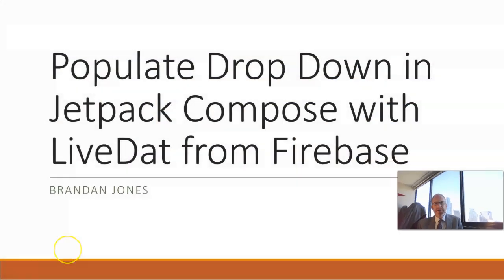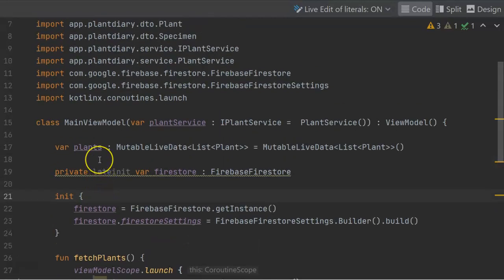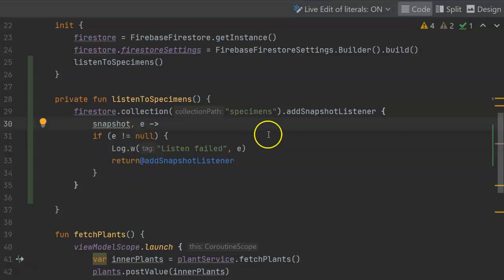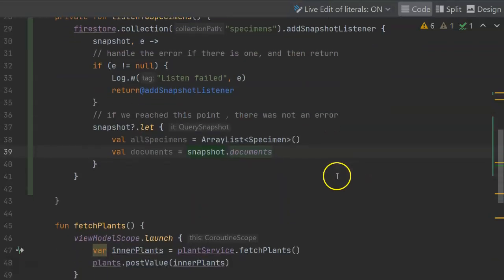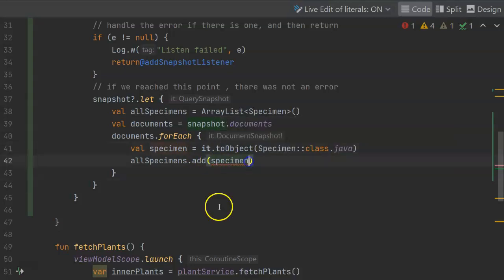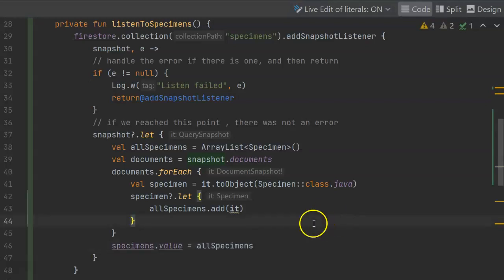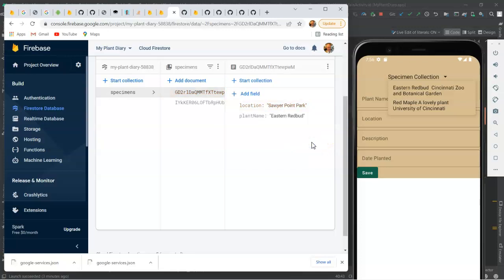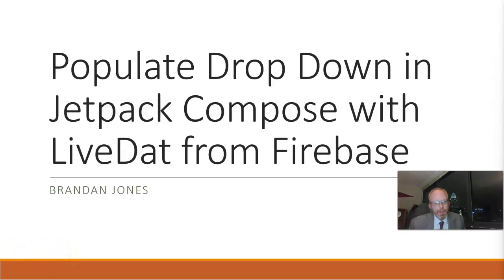Update Jetpack Compose Dropdown with LiveData from Firebase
Starting with an existing Firebase instance, I add a SnapshotListener to a collection, listen for changes, check for null or invalid entries, and then set the results in a MutableLiveData variable on a ViewModel. Next, I navigate to the Activity class, and use observeAsState() function to listen to these updates, and then pass the new data, as state, to @Composable functions, to trigger them to recompose.  Finally, I demonstrate how the application instantaneously updates as the data in the cloud based Firestore Databse updates.

This video is part of a playlist on creating Android apps with Jetpack Compose, which is available